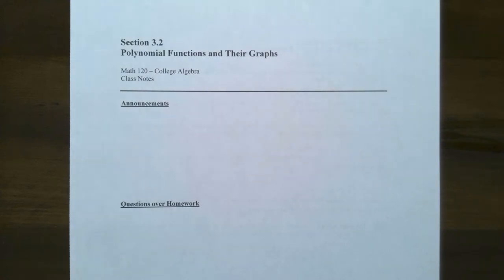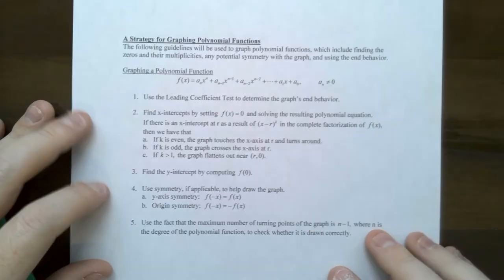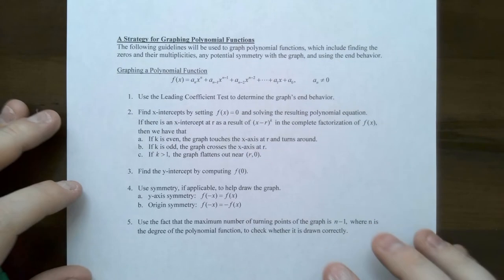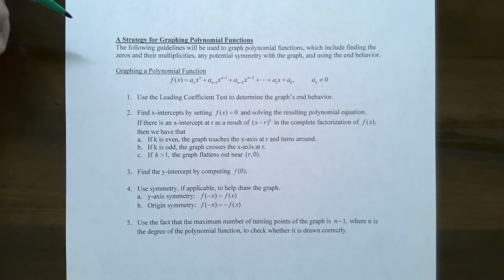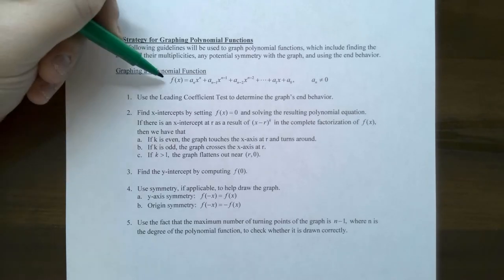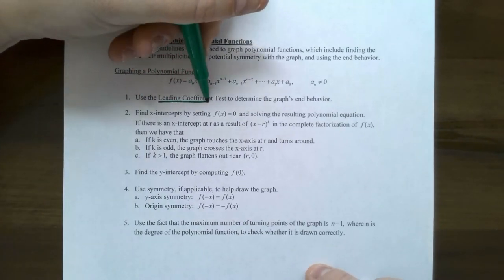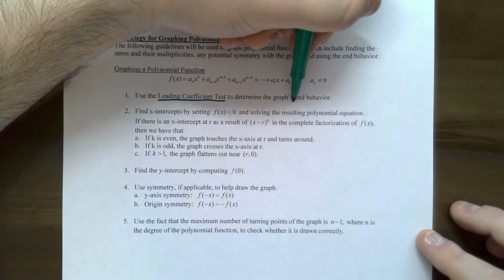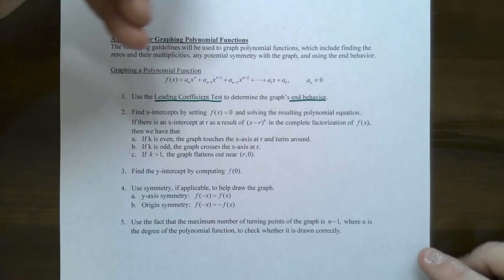Graphing Polynomial Functions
This video uses a strategy to graph polynomial functions by determining its end behavior, finding the real zeros and their multiplicities, analyzing the behavior of the graph near each x-intercept, and noting the maximum number of turning points in the graph.